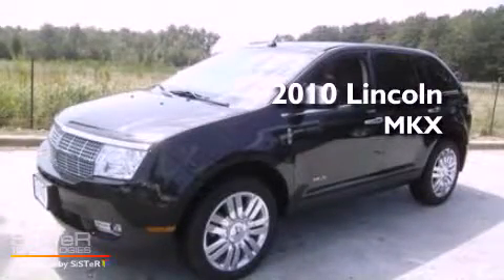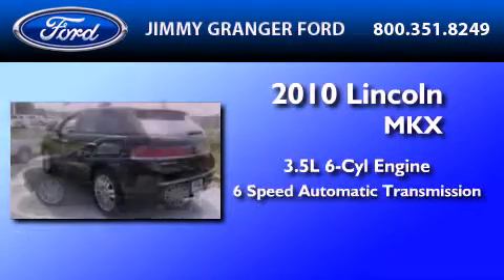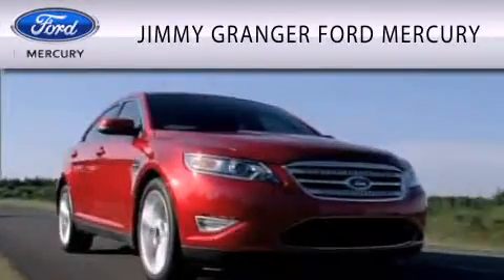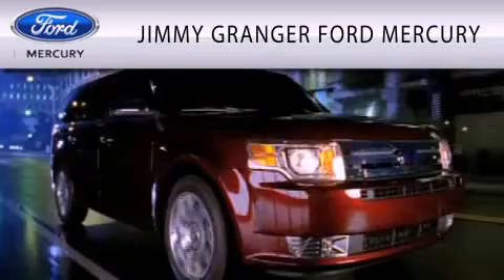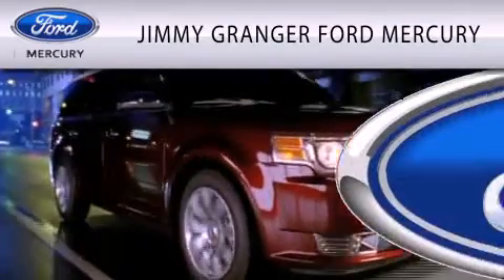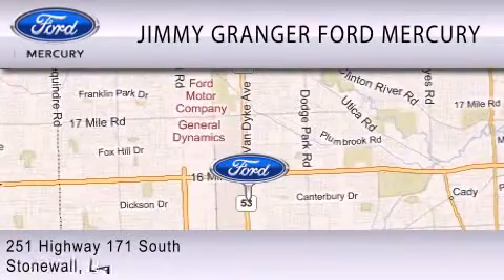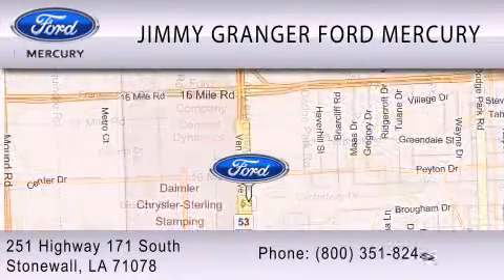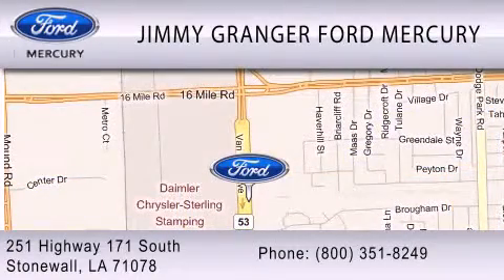2010 LINCOLN MKX Mansfield LA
Year : 2010

 Make : LINCOLN

 Model : MKX

 Engine : 3.5L V6

 Trans . : AUTO 6SPD

 Exterior : BLACK

 Miles : 37,050

 Interior : BLACK

 251 Highway 171 South

  , LA 71078

 2010 LINCOLN MKX  LA